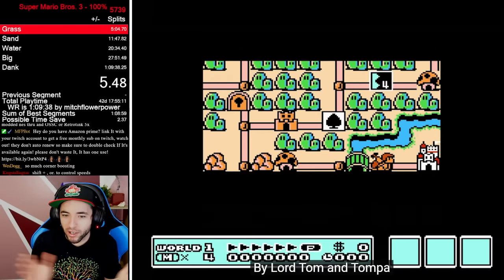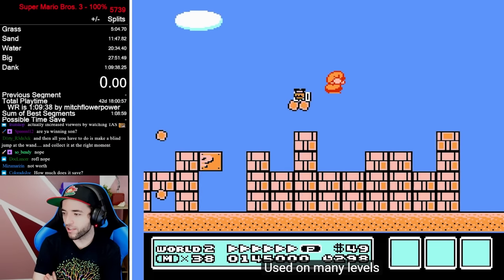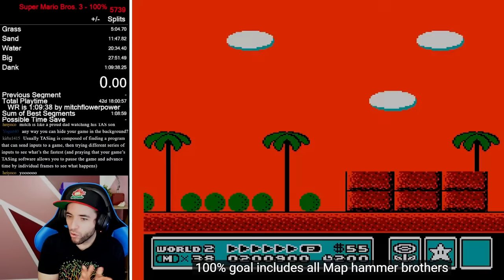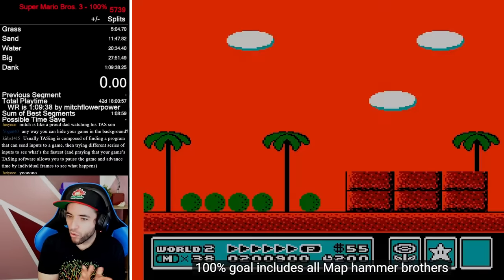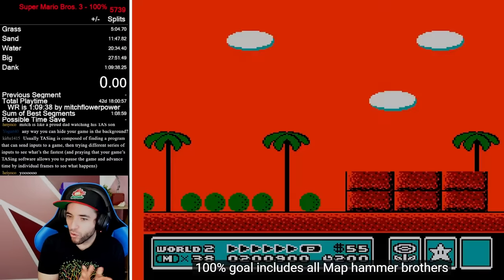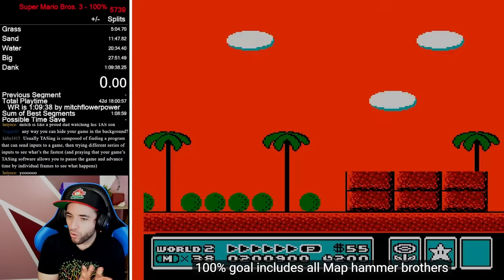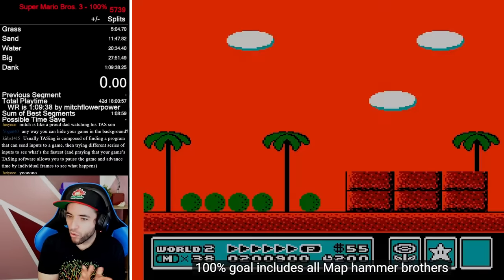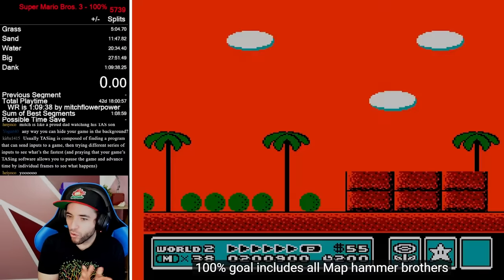Reacting to the Perfect Mario 3 Speedrun (100% TAS)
Let's watch the 100% TAS of Mario 3.